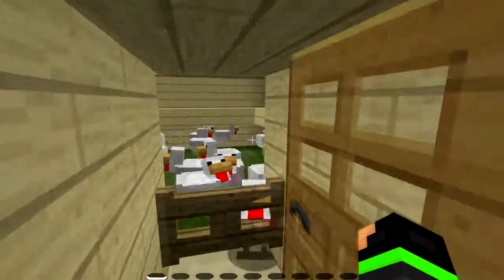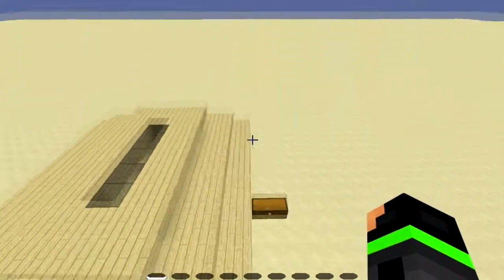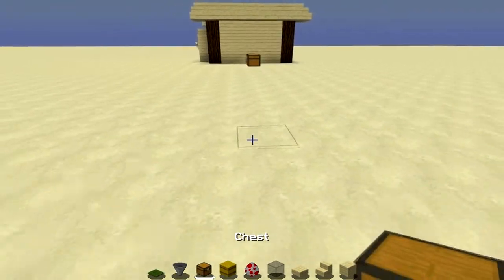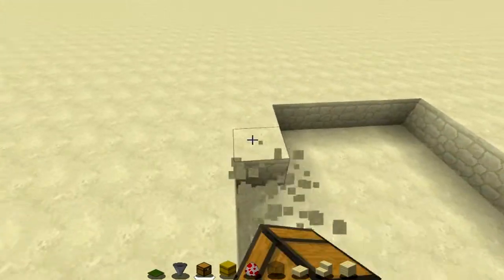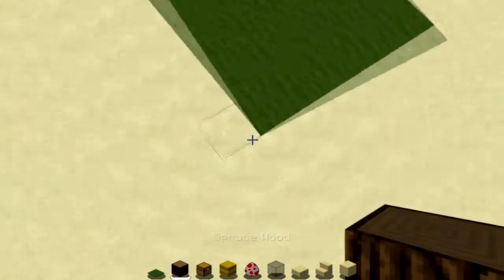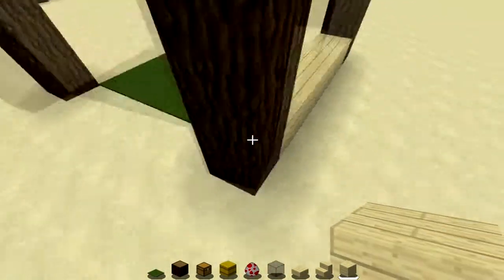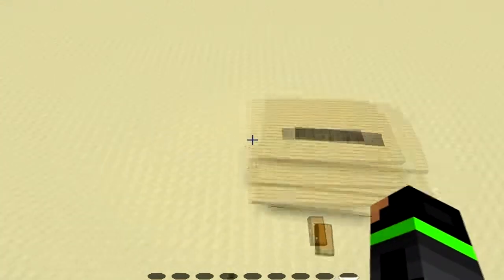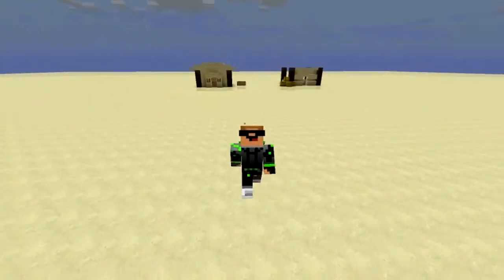Minecraft Chicken Coop ~ Fully Functional! | Minecraft Creations Series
In this video tutorial I will be teaching you how to build your very own fully functional production based Chicken Coop in Minecraft! I had fun making this design and then putting it out there for the world to see! If you enjoy and want to see more of this series let me know!
Grapple Pack - (Based on the old faithful pack)